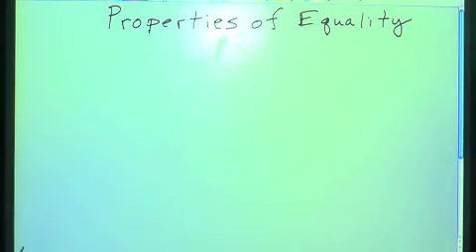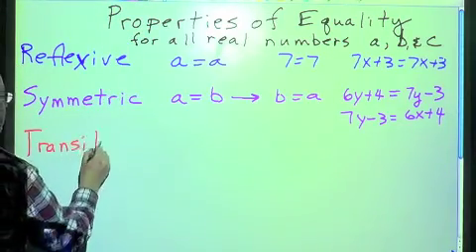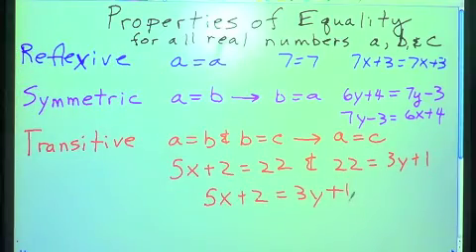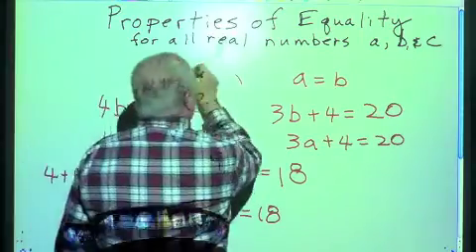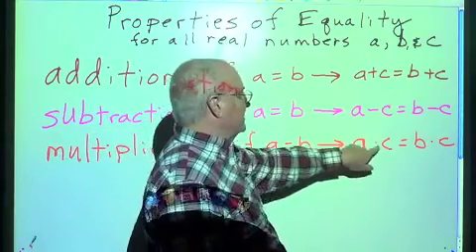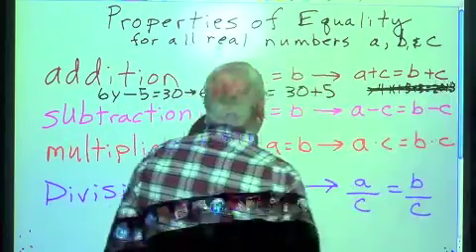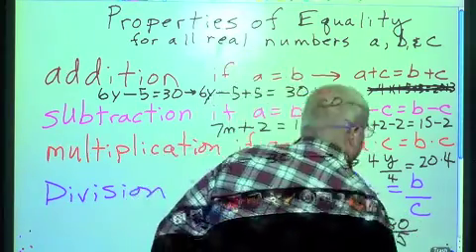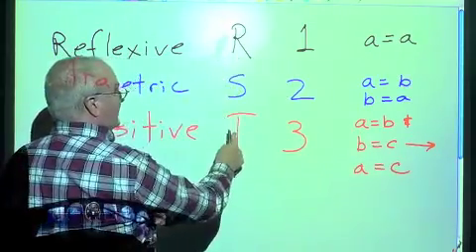Algebra 2 Chapter 1.3 - Solving Equations; Properties of Equality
Presentation of the Properties of Equality - Reflexive, Symmetric, Transitive; Addition Property, Subtraction Property, Multiplication Property, and Division Property.